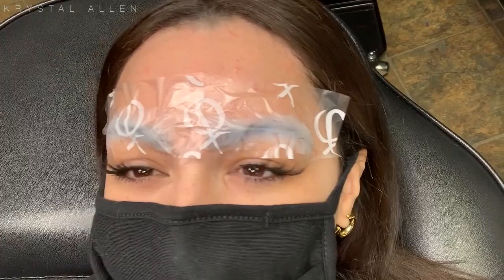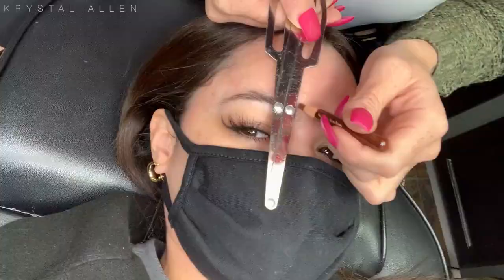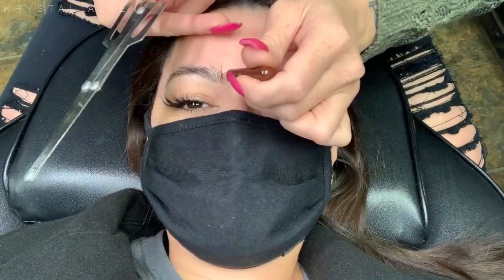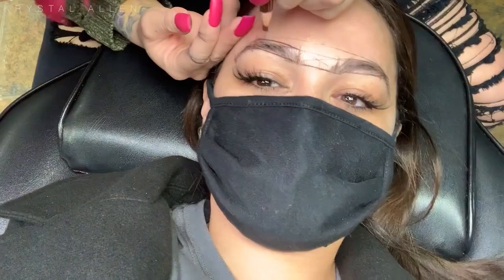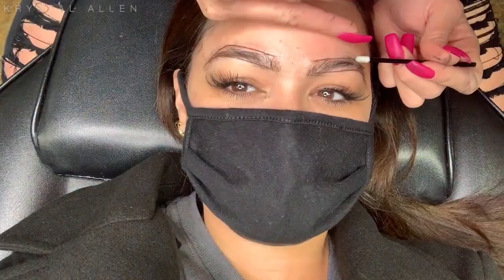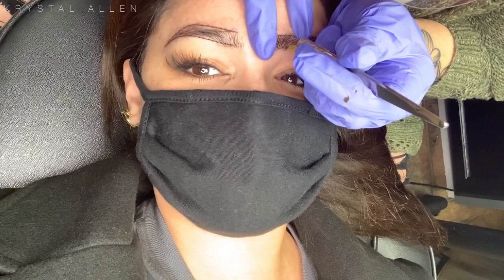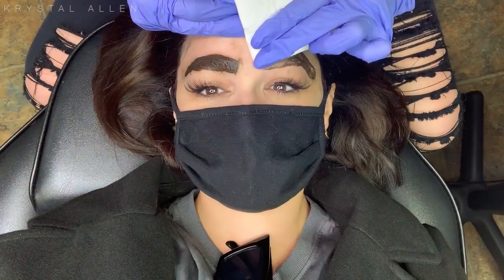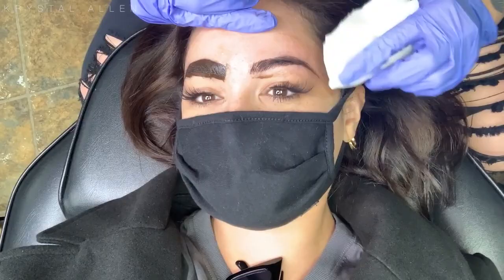MICROBLADING EVERYTHING YOU NEED TO KNOW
Hey lovies!
So I got my eyebrows microbladed for the first time and wanted to share my experience with you. I Hope you like these kinds of videos!

Microblading Artist:
@ ShellsBrows

Let's be friends on IG:
@ MODELKRYSTALA

Hi! I'm Krystal of Krystal Allen Beauty, Thank you so much for taking the time to watch my video. Feel free to check out my channel where you can find makeup tutorials, product reviews, giveaways, clothing hauls, beauty tips, favorites, home decor, & even vlogs if you want to get to know me a little better!